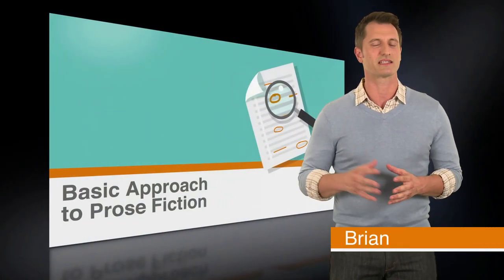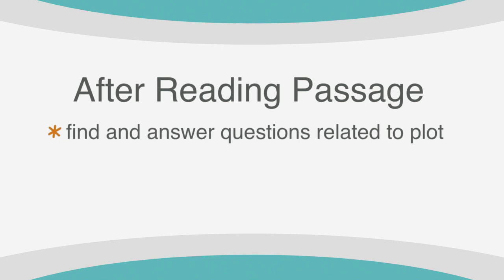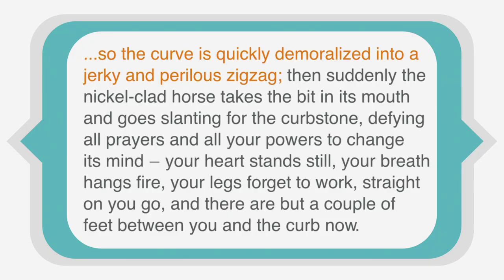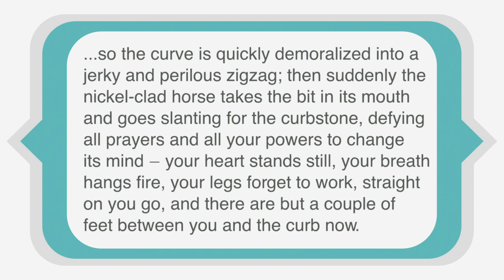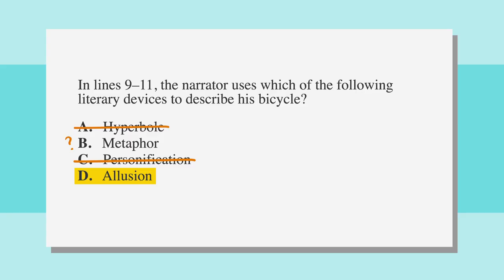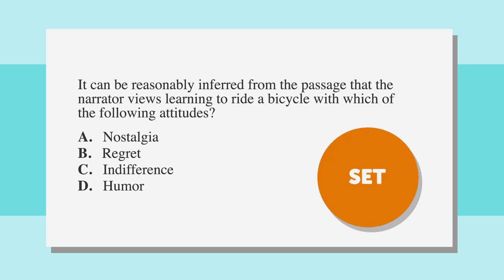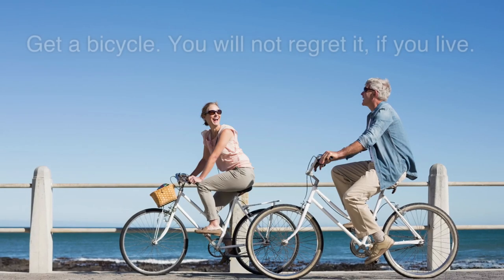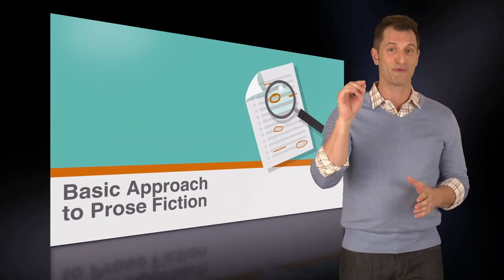ACT Reading: Basic Approach to Prose Fiction - Chegg Test Prep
Learn more about the basic approach to Prose Fiction questions. for all your online learning needs!